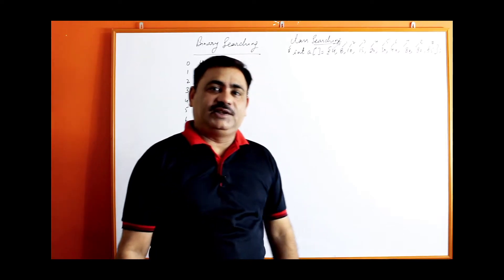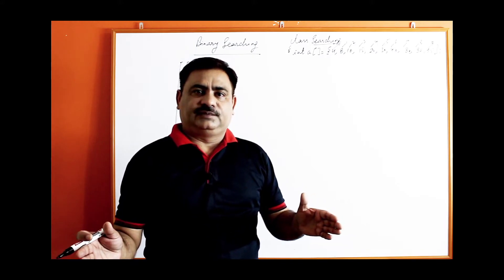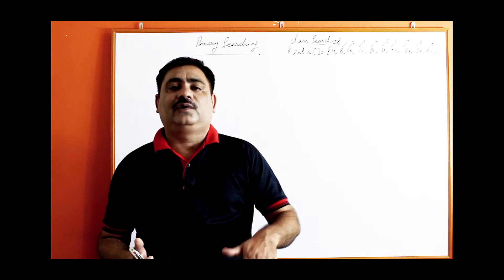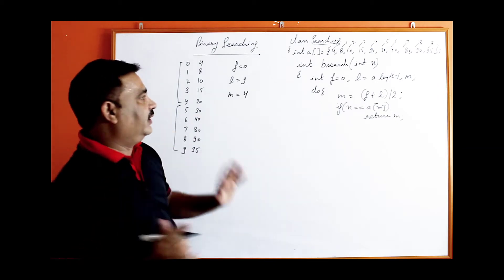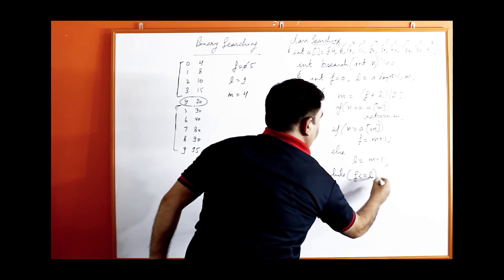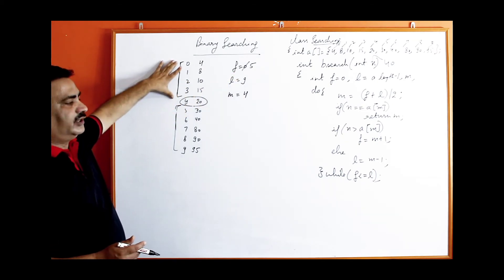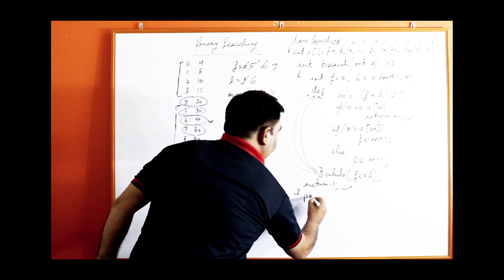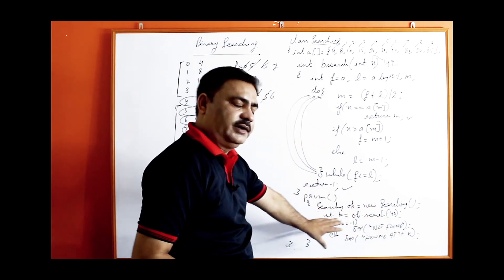Binary Searching In Java || Arrays || Basic Understanding Of Java || By Harvinder Singh